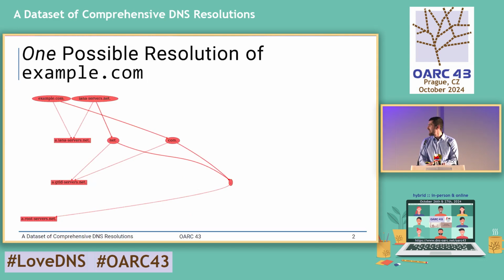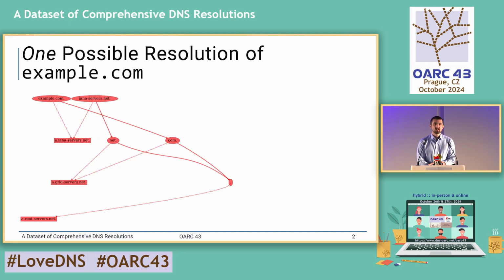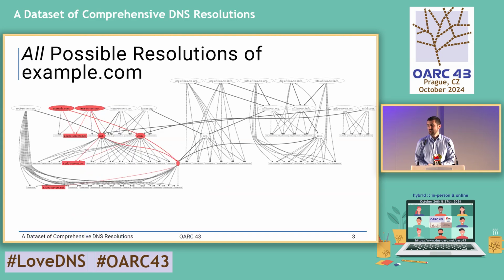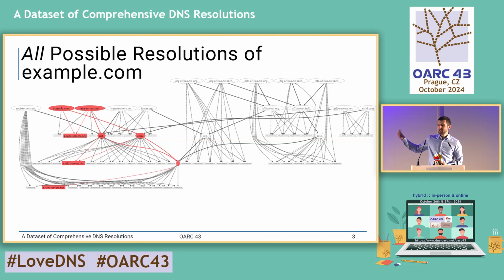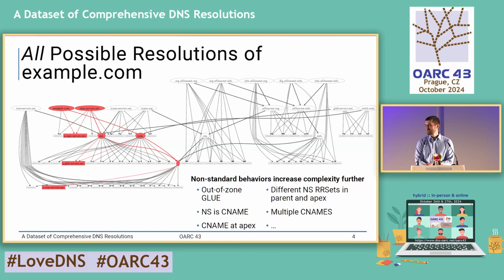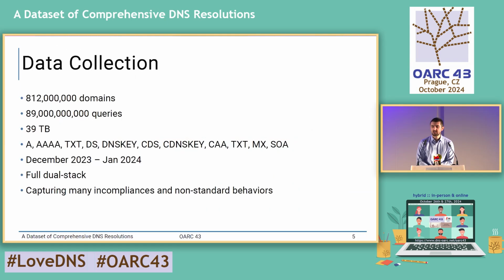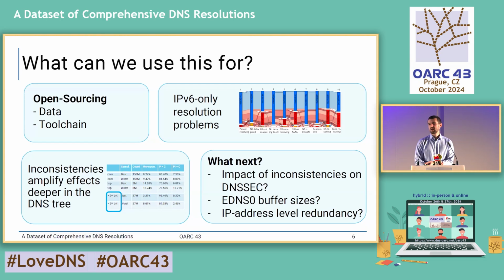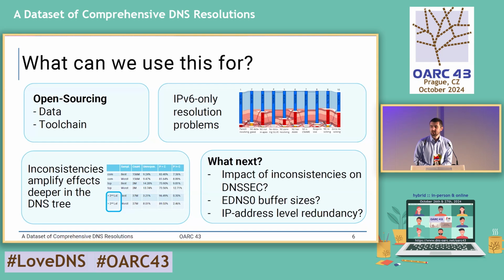A Dataset of Comprehensive DNS Resolutions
Florian Steurer (Max-Planck Institute for Informatics)

Description
In order to resolve a name, DNS resolvers need to resolve the names’ zone, its parent zones, as well as their name servers, leading to a potentially large number of transitive dependencies.
During normal operation, typically only a subset of these dependencies is needed, as the first authoritative answer is accepted.
However, in the presence of inconsistencies between name servers, this behavior may lead to seemingly random and hard-to-find problems.

In this talk, we present a large scale dataset featuring 812M full domain resolutions and over 85B DNS queries. We hope this dataset will be of use for the community.